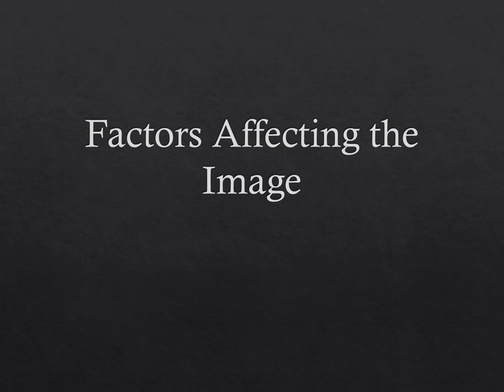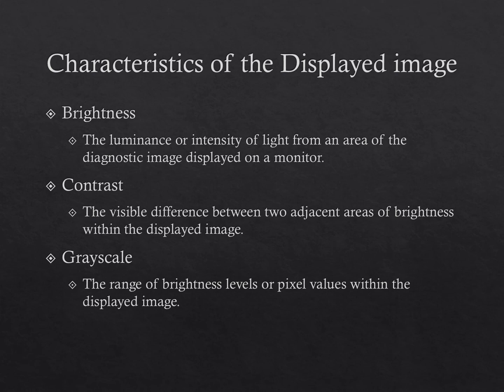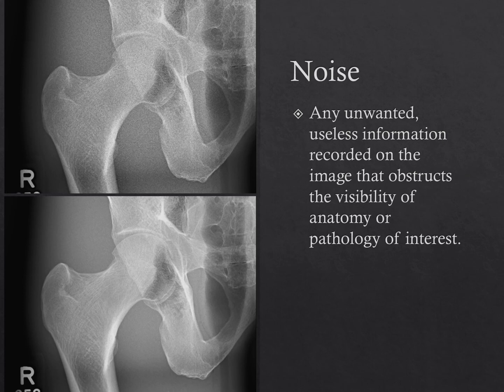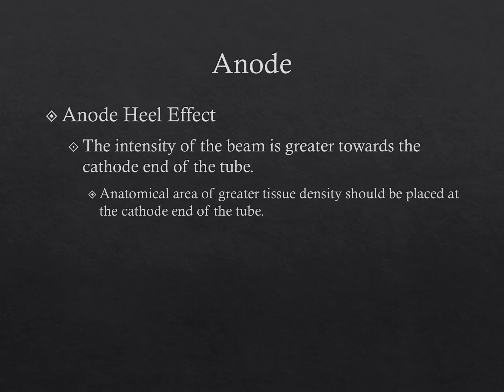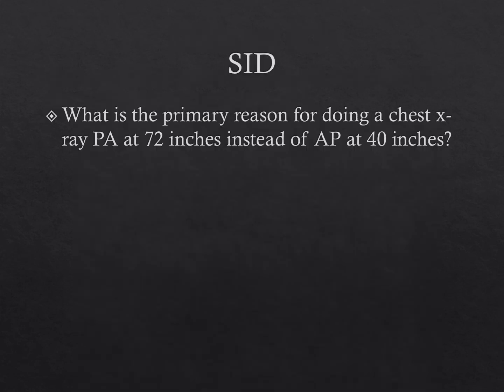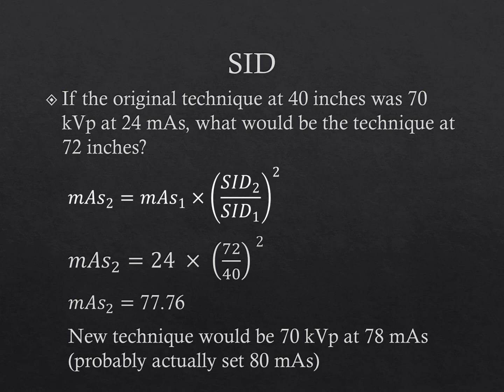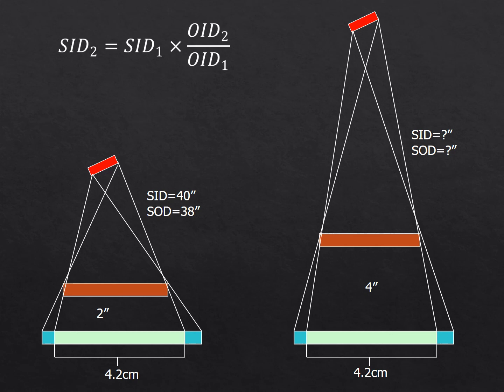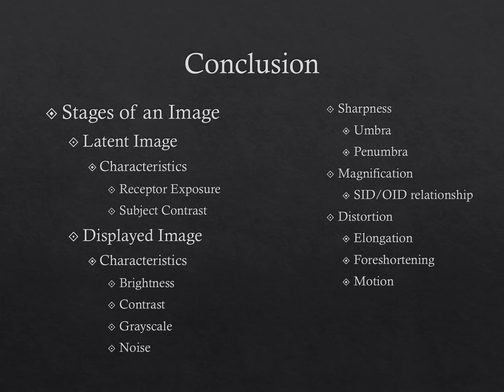Characteristics of an Image Fall 2020